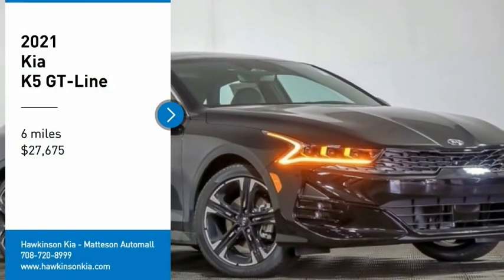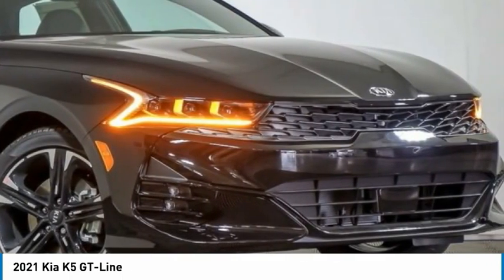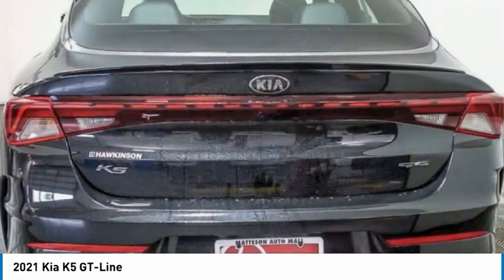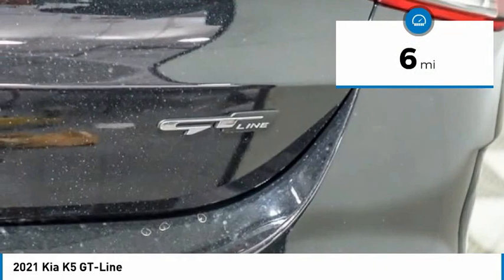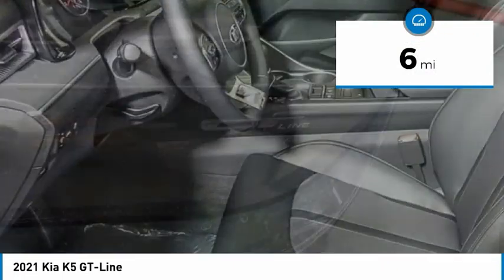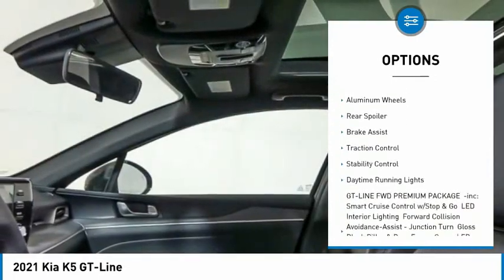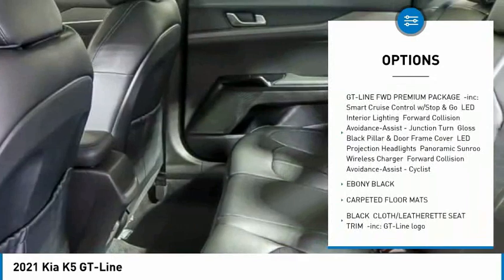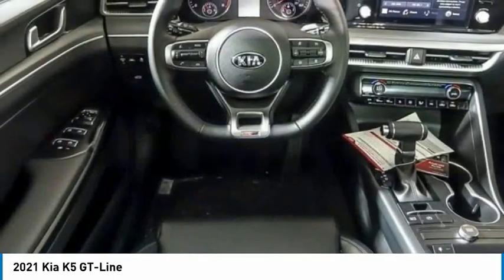2021 Kia K5 K10442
2021 Kia K5 GT-Line

*** 1 YEAR COMPLEMENTARY MAINTENANCE INCLUDED *** Ebony Black 2021 Kia K5 GT-Line FWD 8-Speed Automatic 1.6L I4 DGIRecent Arrival! 27/37 City/Highway MPG